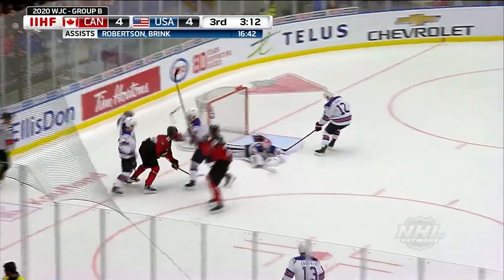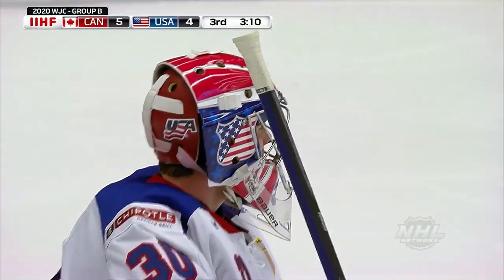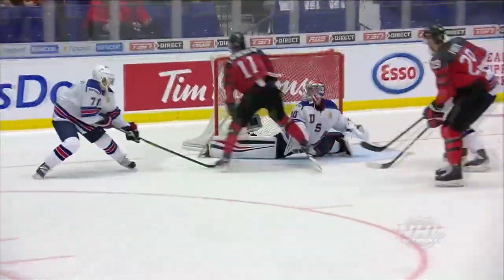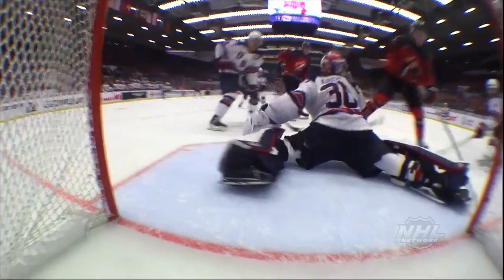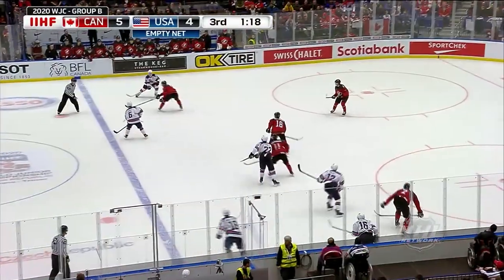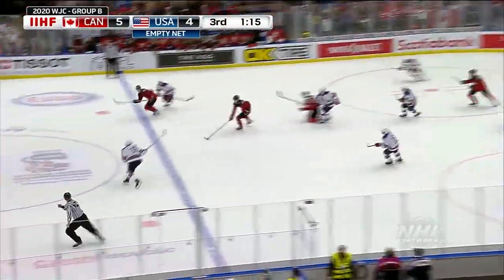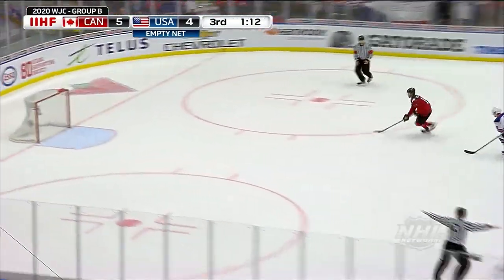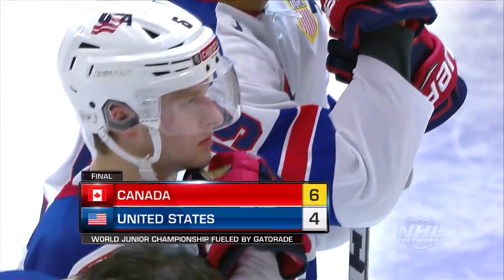2020 WJC | CAN 6 USA 4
OSTRAVA, Czech Republic – Canada defeated the United States, 6-4, in the U.S. National Junior Team’s 2020 IIHF World Junior Championship debut. Shane Pinto (Franklin Square, N.Y.) led the U.S. offensively with two goals and an assist in what would become a thrilling back-and-forth contest.